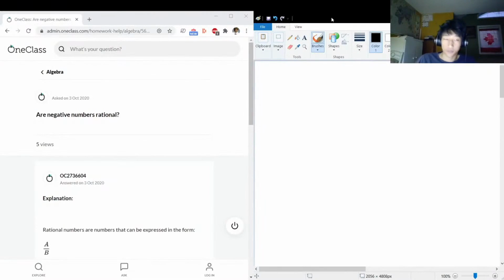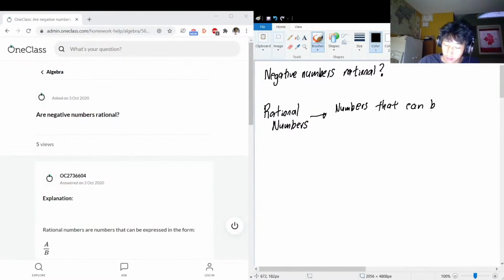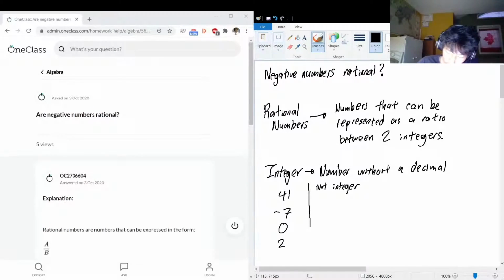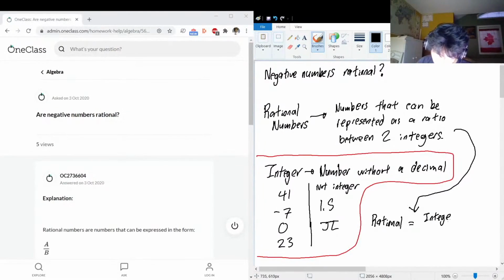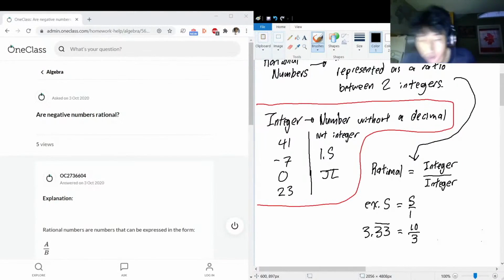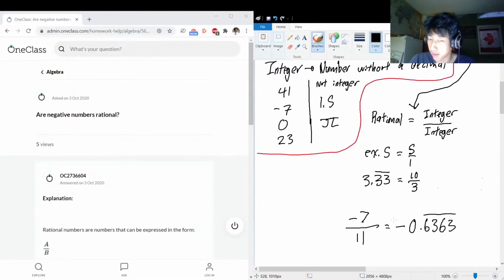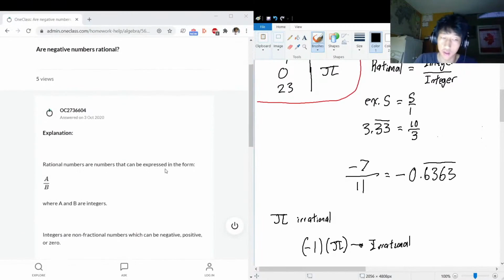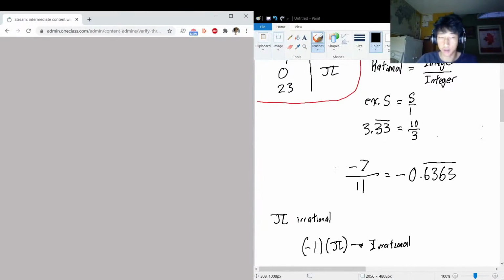Are negative numbers rational?